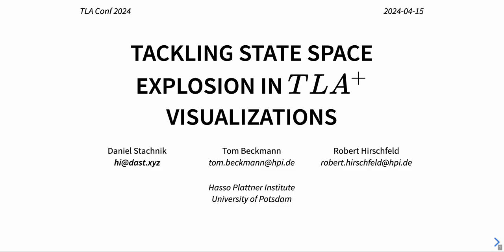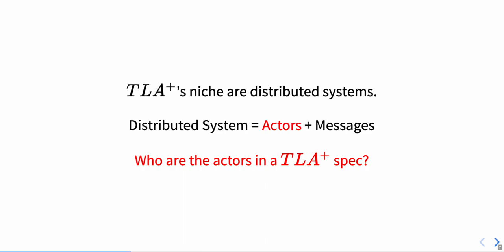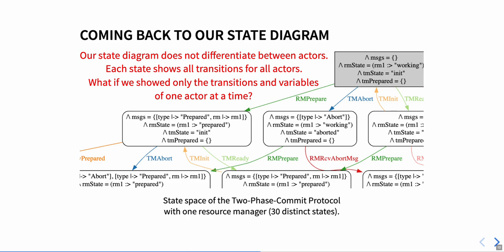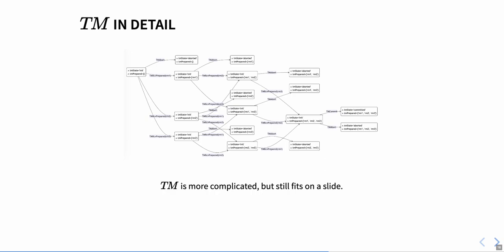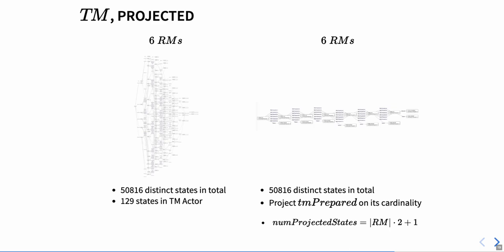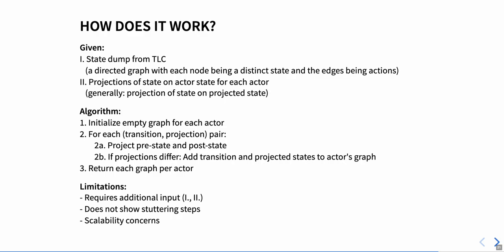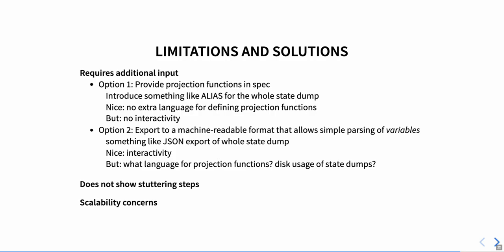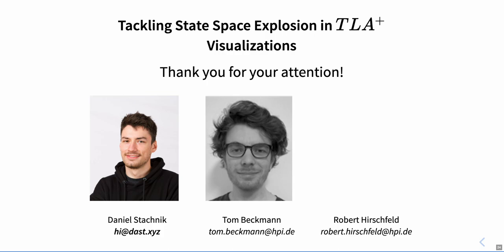TLA+ Conf 24 - Daniel Stachnik - Tackling State Space Explosion In TLA+ Visualizations